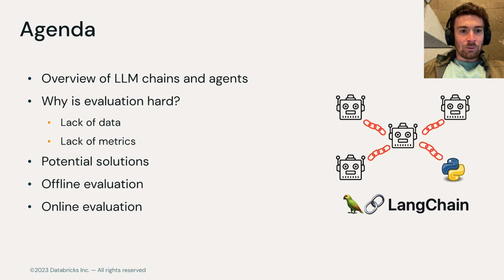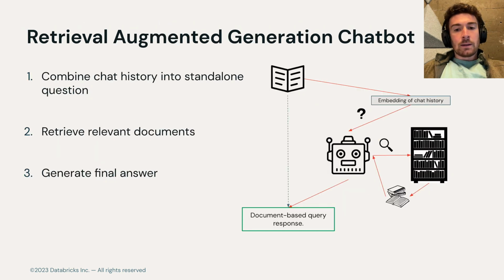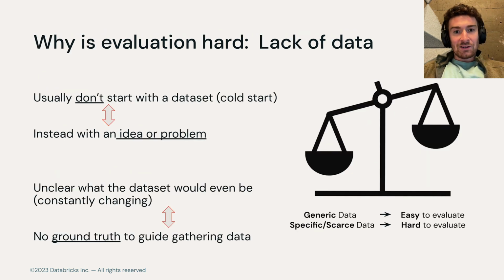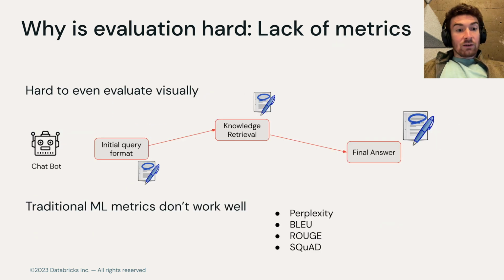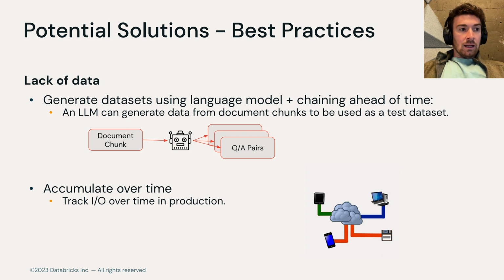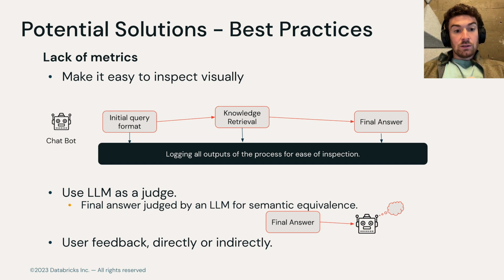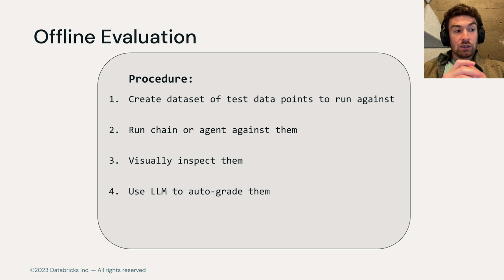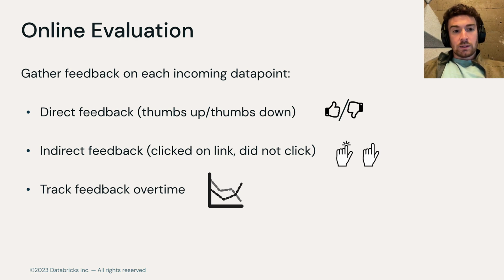LLM Module 4: Fine-tuning and Evaluating LLMs | 4.11 Guest Lecture Harrison Chase, LangChain Creator